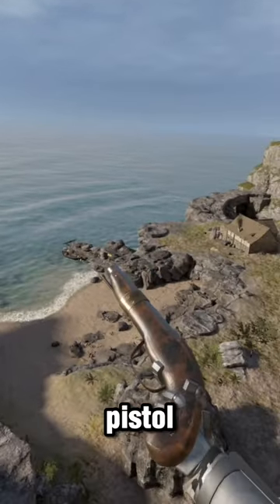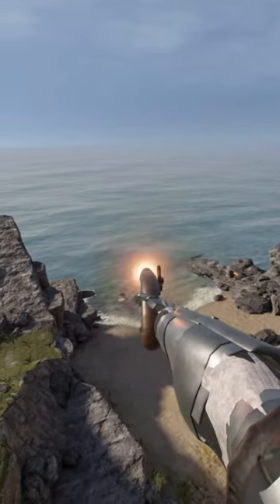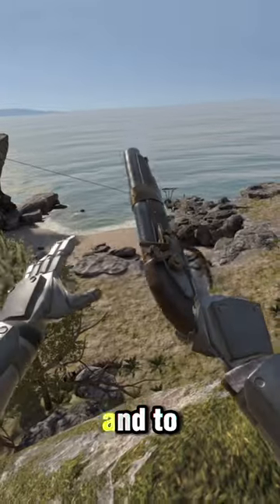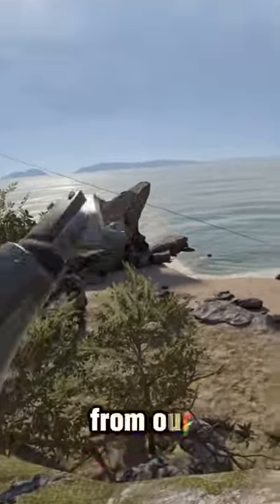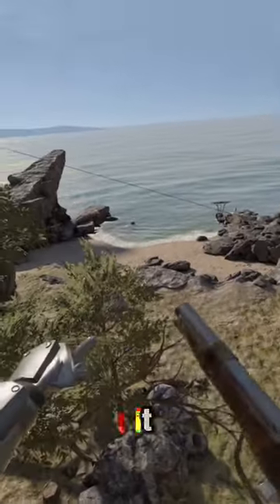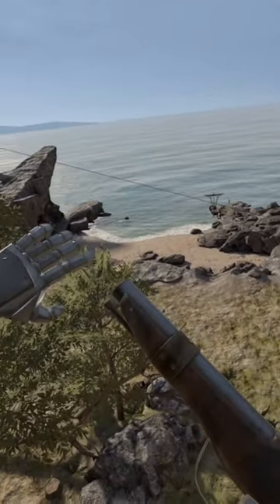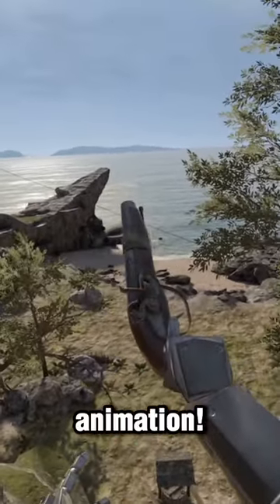This FLINTLOCK PISTOL in Blade & Sorcery is SATISFYING🔥🔫